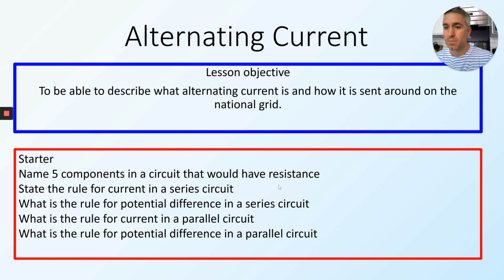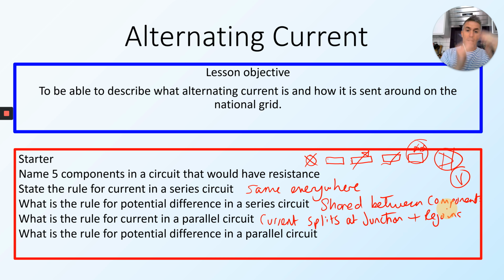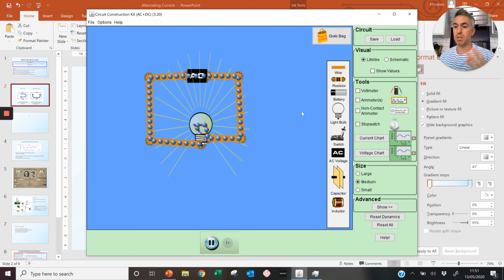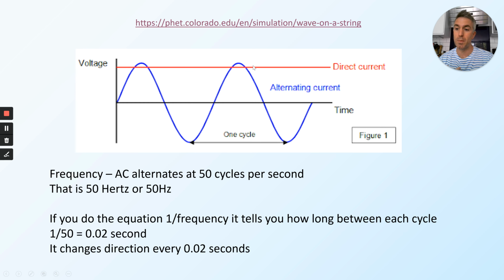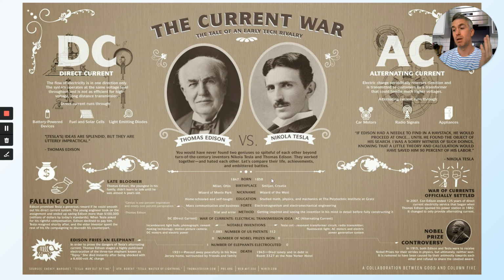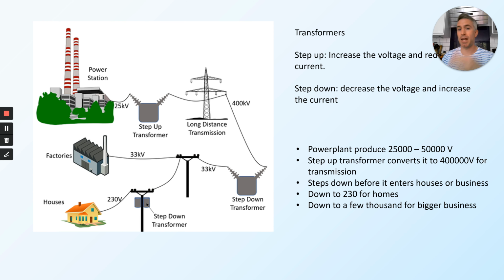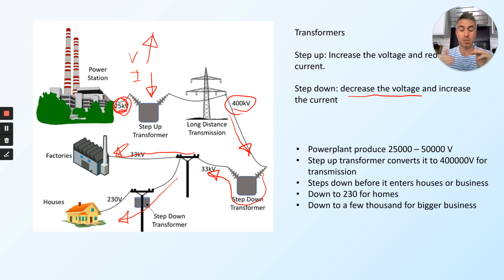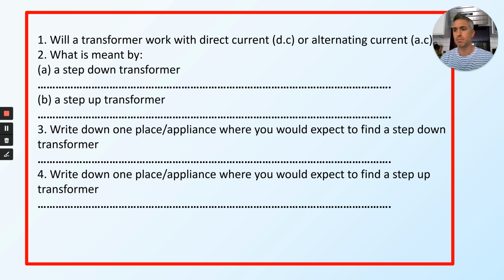Alternating current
Lockdown lesson describing the difference between AC and DC and how AC is useful for transmission.